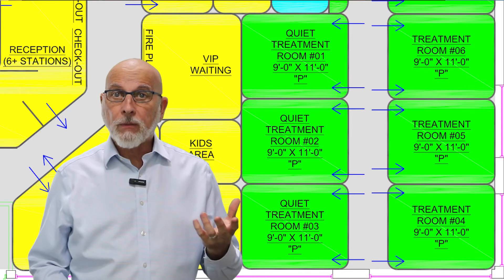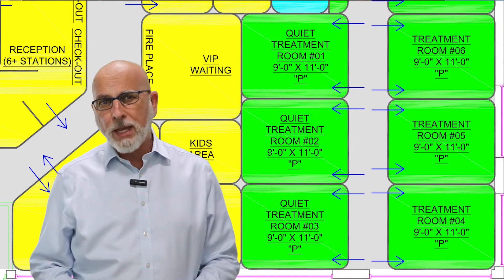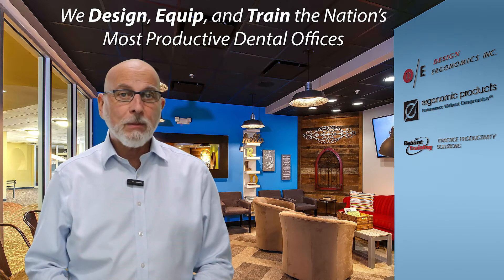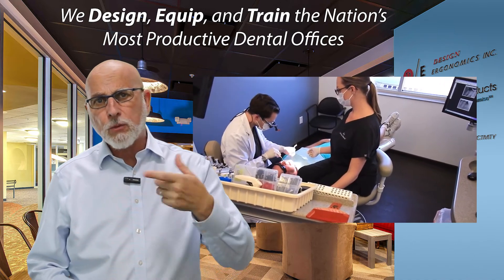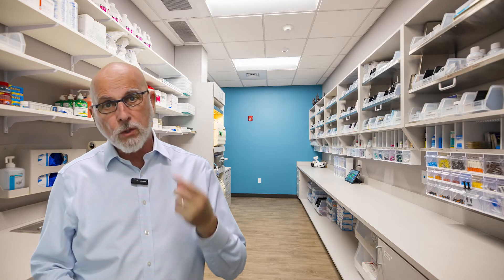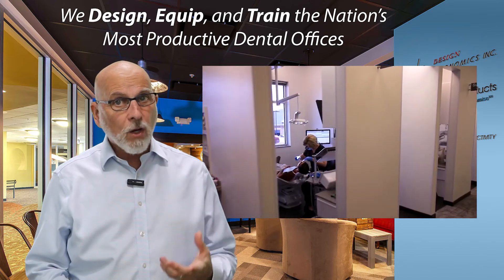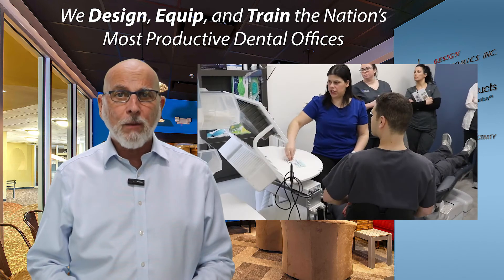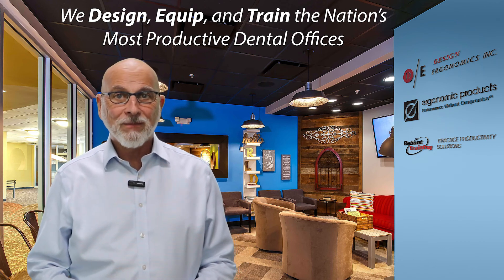How Much Storage Do I Really Need In My Dental Office?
Dr. David Ahearn, Founder of Design Ergonomics shares the secrets to creating a dental office at 2/3rds the cost, in 3/4 the space, yielding twice the production.

One of the greatest misconceptions about our design philosophy is that since we are able to create more treatment rooms in less space than any other design firm, that we must do one of two things … or both.

First, we must make smaller treatment rooms. Nope. We don’t. We actually INCREASE the open floor space of the typical treatment room design.

Second, that we couldn’t possibly have enough storage because we don’t design storage closets into your plans. OK, that’s true about the no closet but not the part about NOT having enough storage.

So, let me share with you the secrets for how we live up to the commitment to 2/3rds the cost, 3/4 the space, and TWICE the production.

Here’s what we do and why we do it (and I know that our competitors think that we are crazy to tell you the secrets of how we do things - but quite honestly, we don’t compete with ANYBODY). We only want to create the most productive dental offices on Earth and most dentists are not that motivated or don’t understand the PRINCIPLES that we’ve outlined in our “This Can All Be Easier!” video series at:

SO, the majority of dentists AREN’T going to work with us. That’s good! We get the time that we need to work with the best practitioners! And maybe you aspire to be one of those.

So, here’s the crazy secret … at least about supplies. You want to put the supplies - of any sort - where you will actually USE them! And by that, I actually mean – AT YOUR FINGERTIPS.
That means you need to understand a lot of LITTLE things:

1. What supplies you need THIS WEEK.
2. What you need for the next month.
3. How to put those supplies where you will use them or stage them in this process.
4. And just maybe … how much extra supplies you want to keep to satisfy any paranoia you still have about supplies. So, here is a very bad confession. I’m totally paranoid! I never want to run out of anything! But I’m also not crazy. This system will allow you to both serve the supplies you need every minute AND protect against outages.

Once you have this volume calculated, you can embrace the concept of VISUAL restocking. You’ll be able to buy whatever you want without wasting. YOU’LL always have what you need, without searching, and you can greatly reduce the volume of space that you need to use, purchase, or lease, saving you - in many instances - MILLIONS of dollars in mortgage or lease payments … and wasted supplies … over the life of the practice. Yes. MILLIONS. We’d be happy to let you know how we make this all happen.

Who thought supply storage was that important? Boring? Yes! Unimportant? Uh, no!